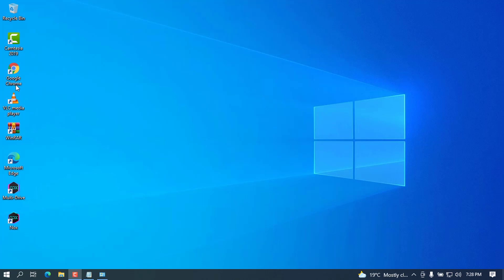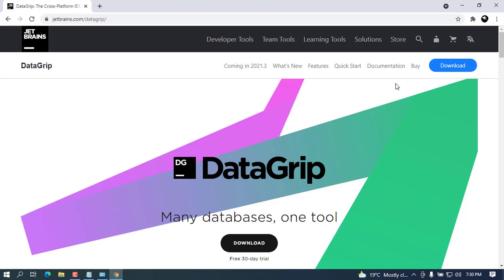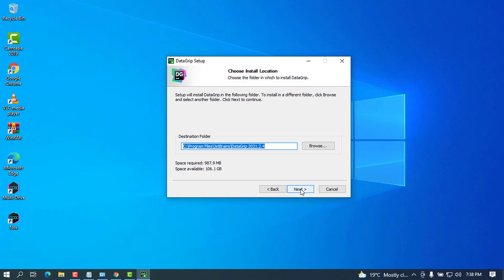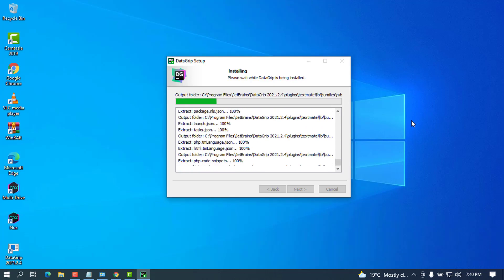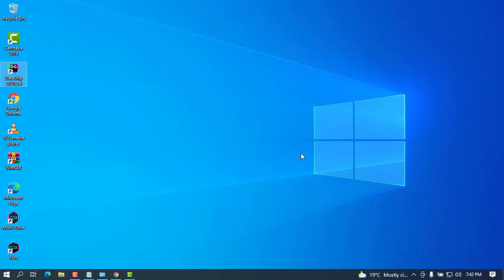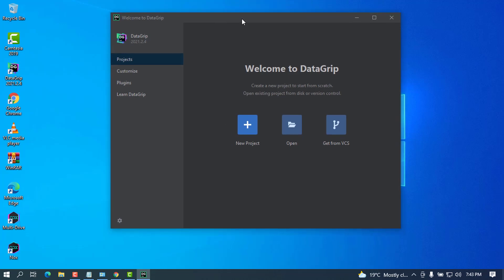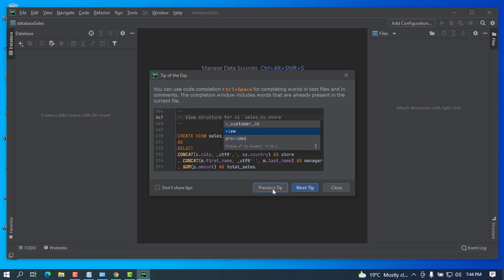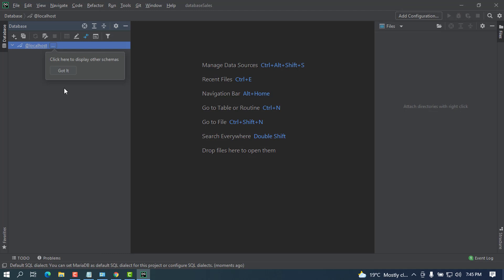How To Install datagrip On Windows 10